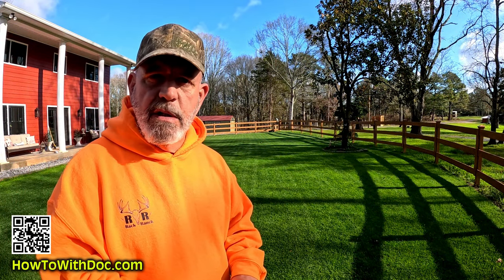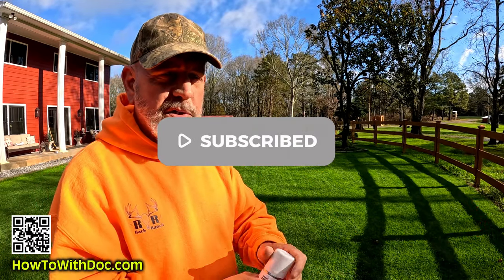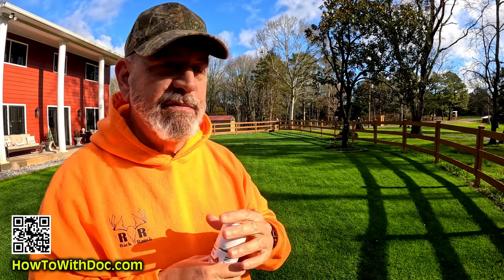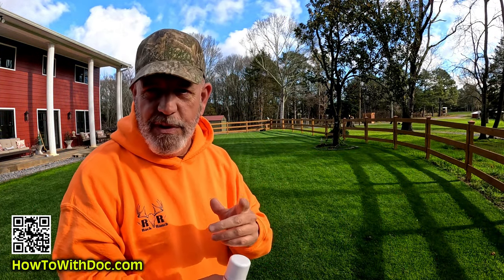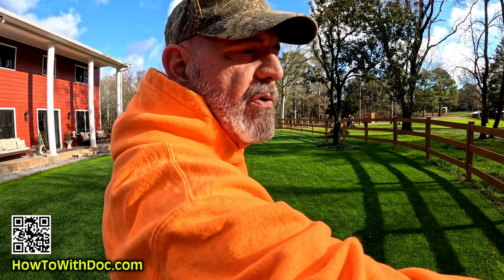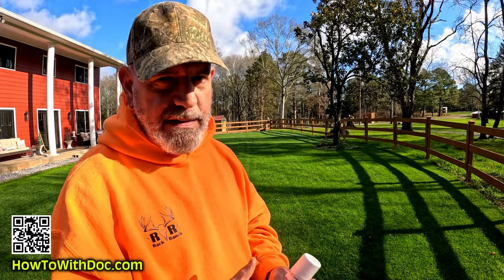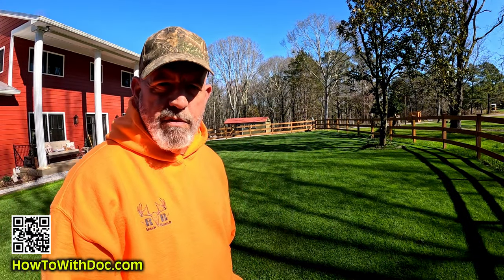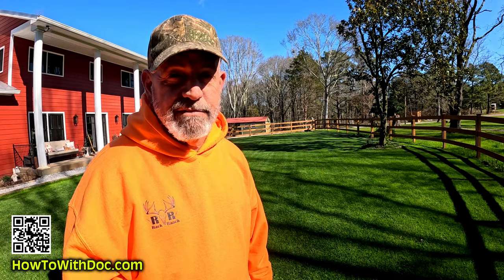How to Get Rid of Stink Bugs in the House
If you have stink bugs coming into your house this late winter / spring, it's because they have been keeping warm in your attic and walls all winter. Right now you have limited options to kill the stink bugs but Doc explains how to cure the problem.